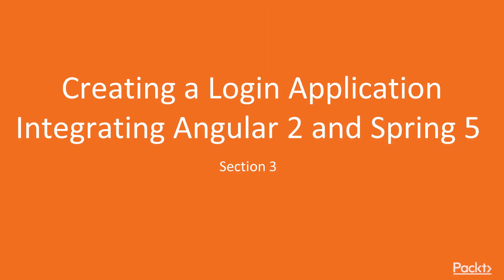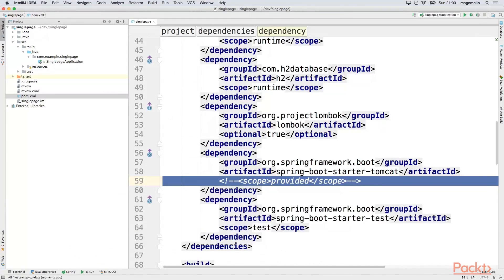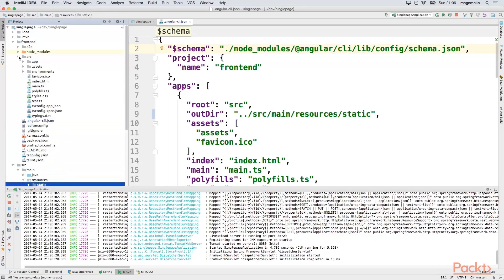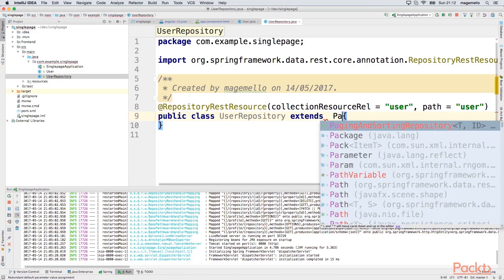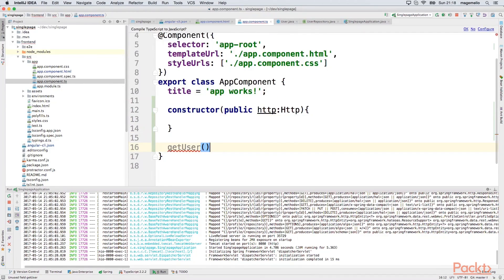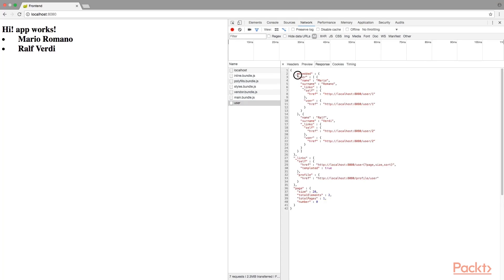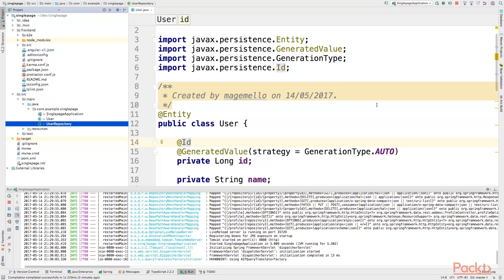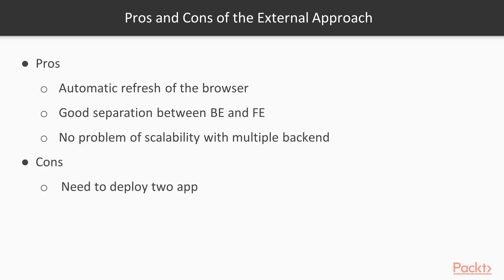LarningWebApplication with Spring5 & Angular2:Angular2Single-PageApplication in Spring5|packtpub.com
How to create an Angular 2 single-page application in Spring 5.
• Use the spring initializer tool to create a Spring 5 application
• Create an Angular 2 application embedded in Spring 5
• Create an Angular 2 application alongside Spring 5